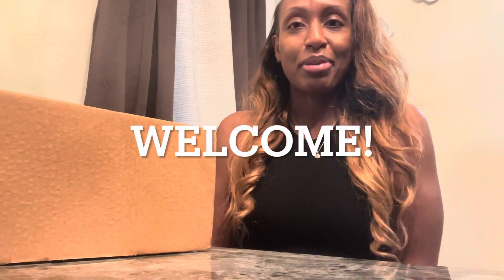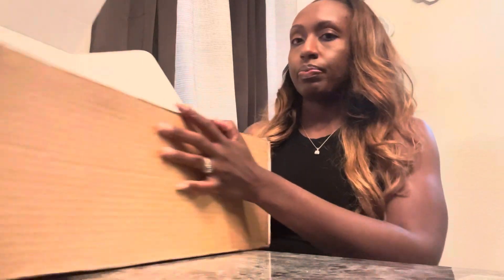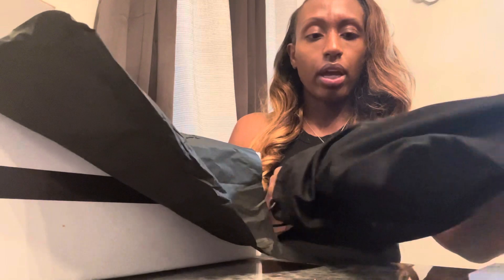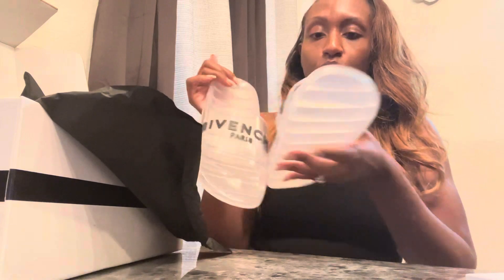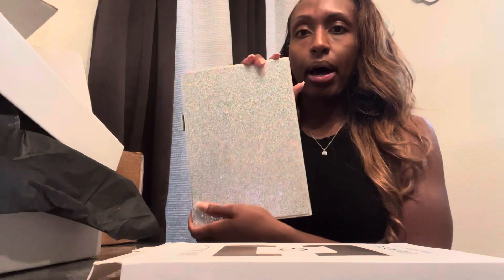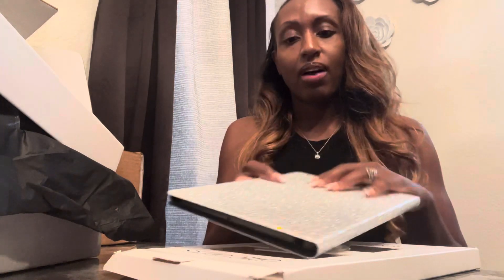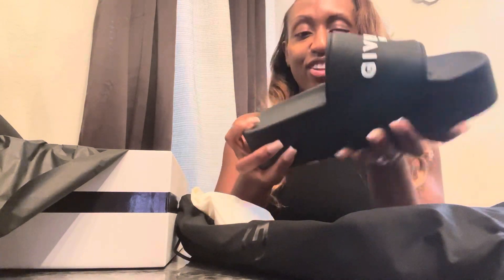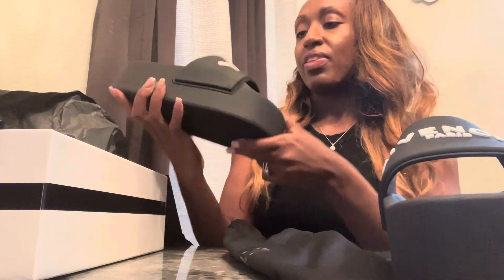UNBOXING LUXURY SLIDES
Unbox the luxury! Indulge in the allure of Givenchy with this stunning video from SAKS FIFTH AVENUE. Get ready to be mesmerized by the elegance and sophistication of their unboxing experience. Treat yourself to the finest fashion - it's time to elevate your style!